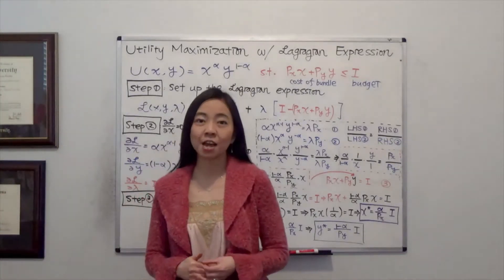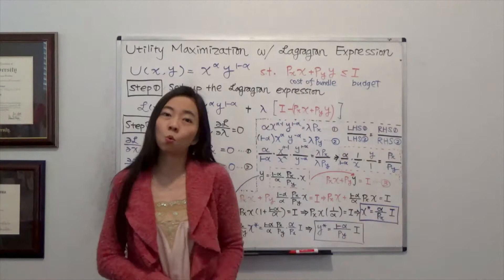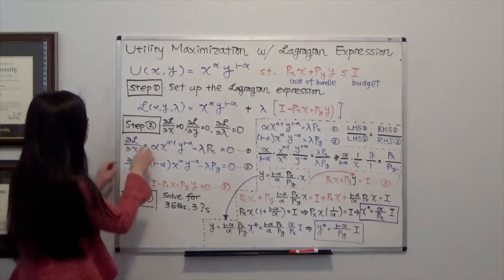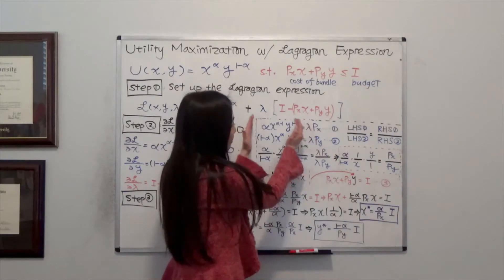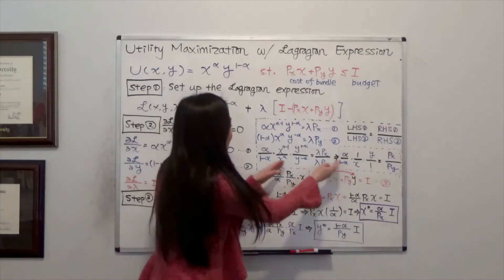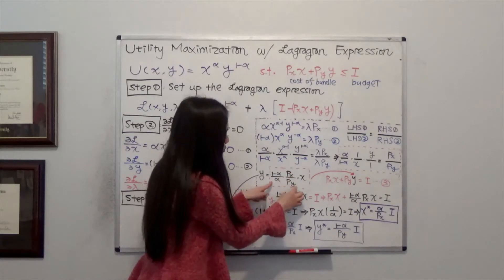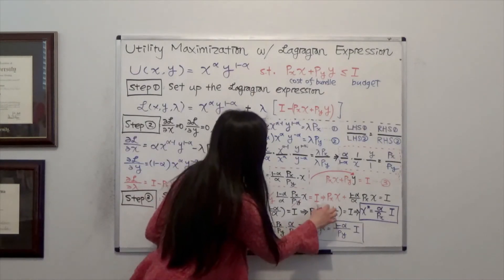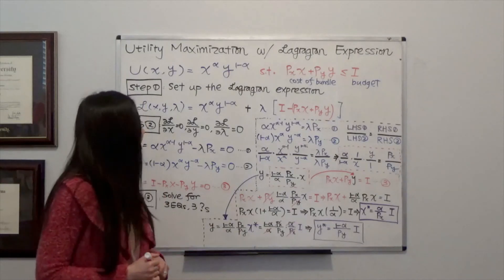Constrained Optimization: Utility Maximization w/ the Lagrangian Expression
Use these three steps to solve for Lagrangian utlity maximization: 1. Set up the Lagrangian; 2. take partial derivative of the Lagrangian with respect to x, y, and lambda, set them equal to zero; 3. Solve for three equations and three (actually two) unknowns.